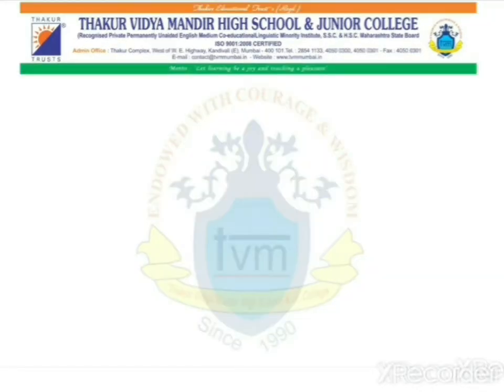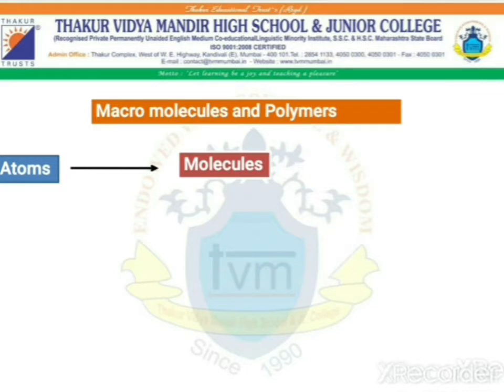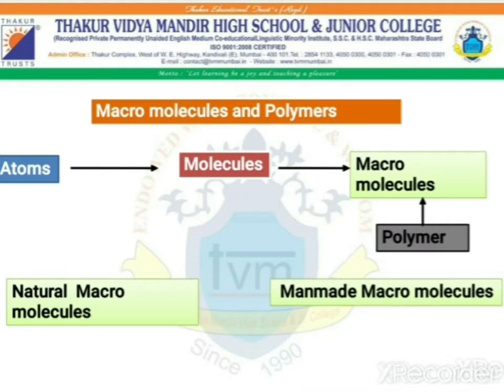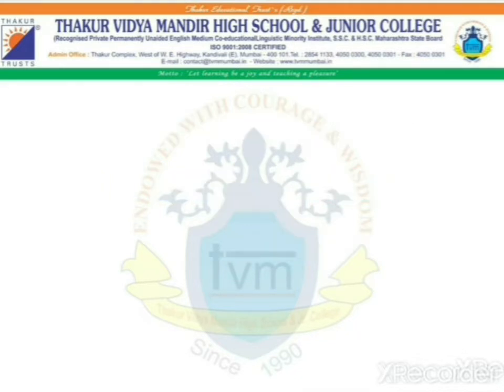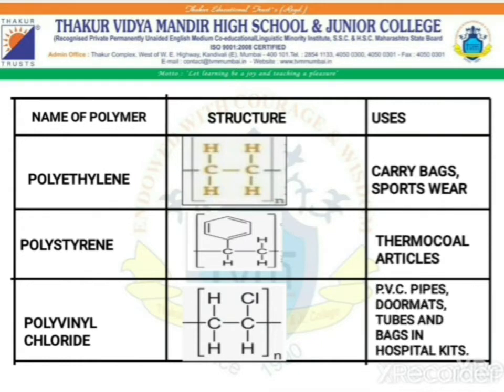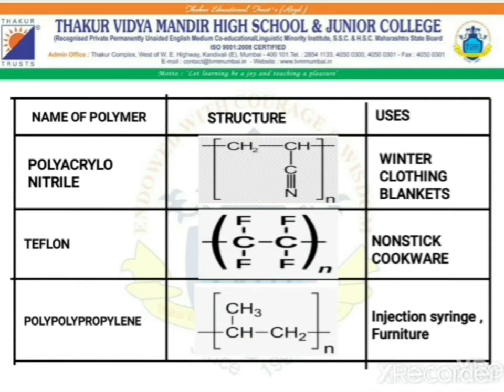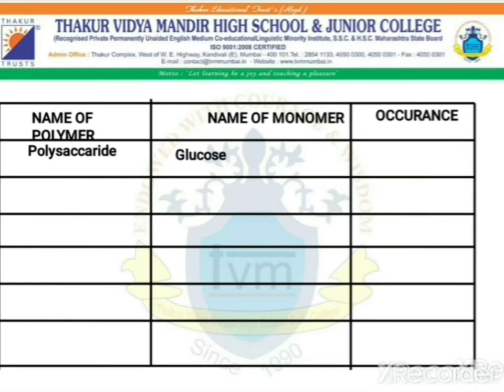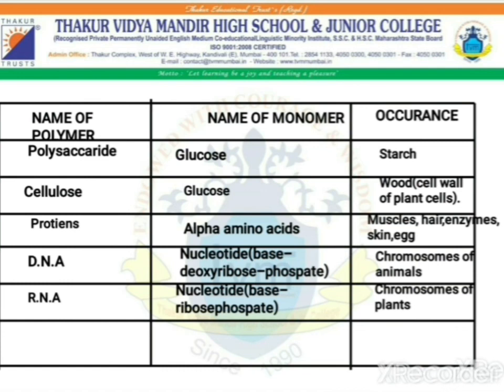Std 10, Science & Technology Part 1,9.Carbon Compounds(Part 6),Mr.Nitin Mhapsekar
Std  :10
Subject.: Science &Technology Part 1
Topic :9.Carbon Compounds(Part 6)